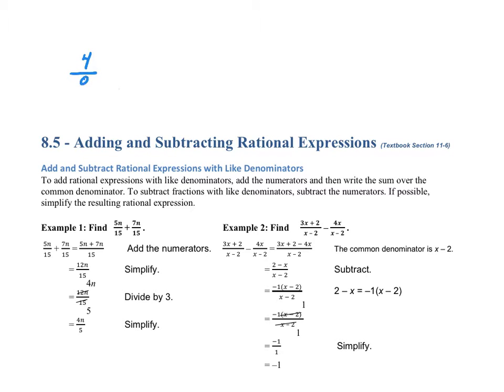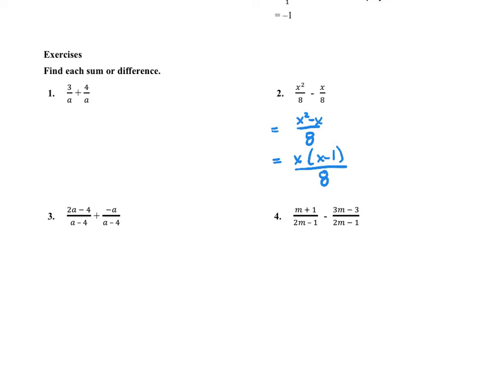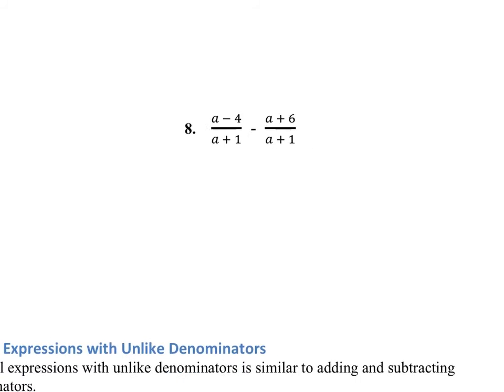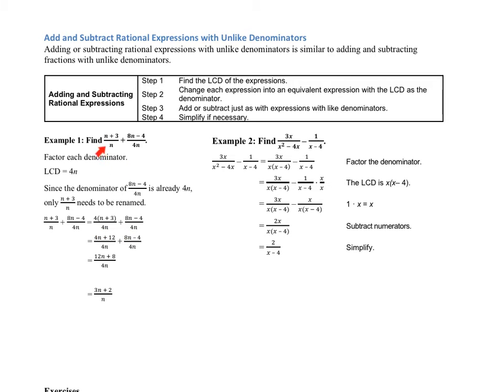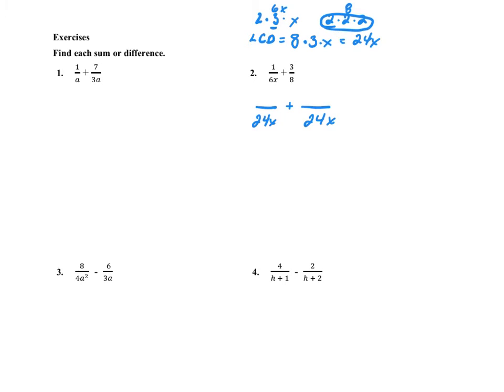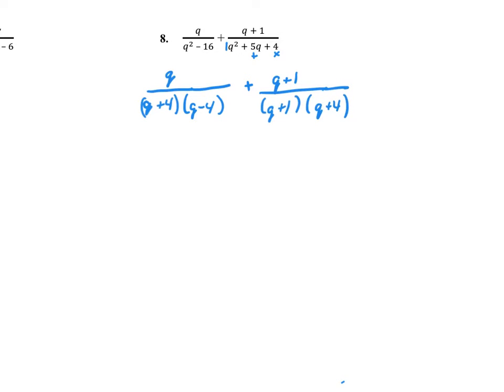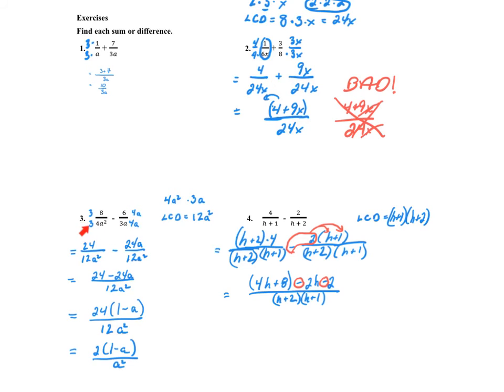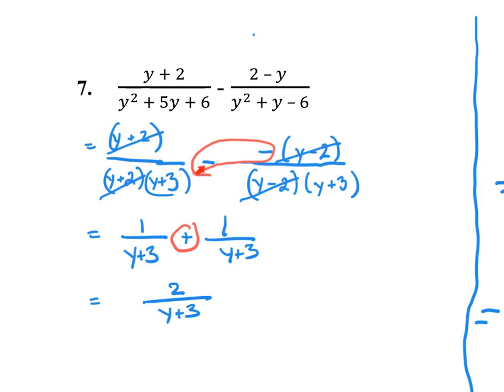8.5 Adding and Subtracting Rational Functions